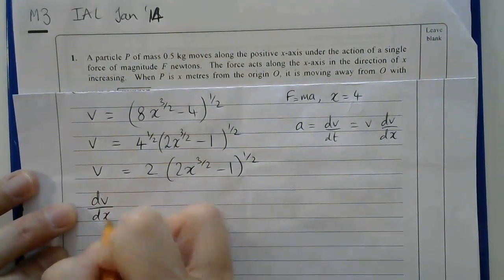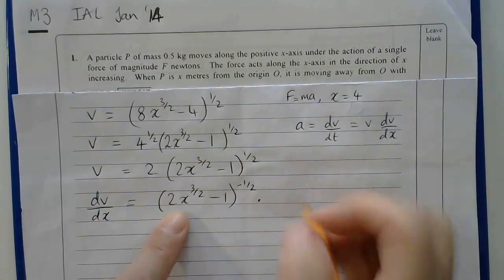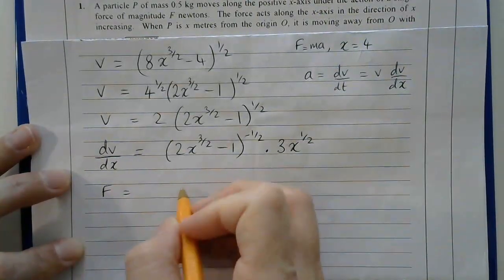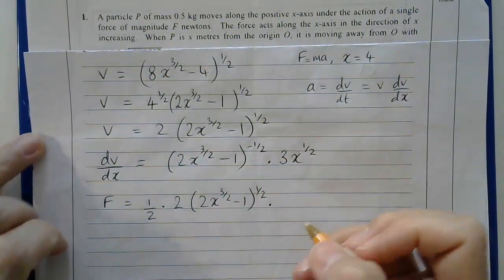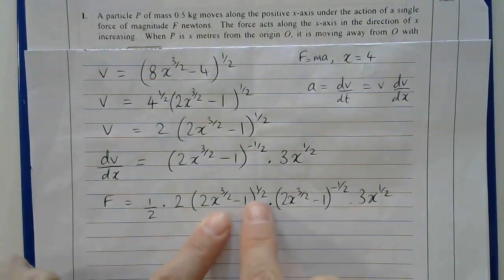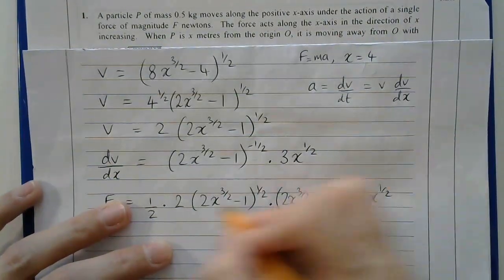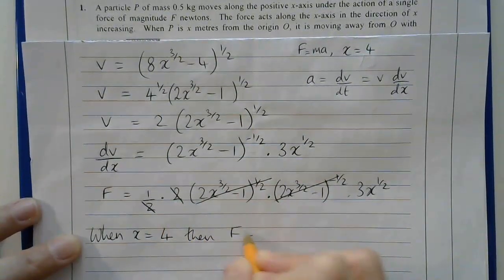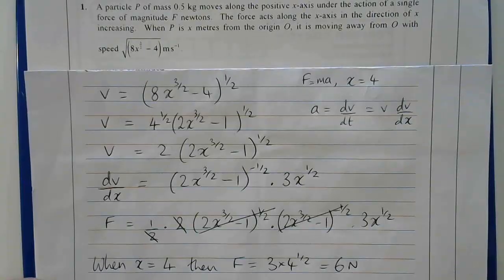Edexcel IAL M3 Jan 2014 Q1 | Variable acceleration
Topic: Variable acceleration